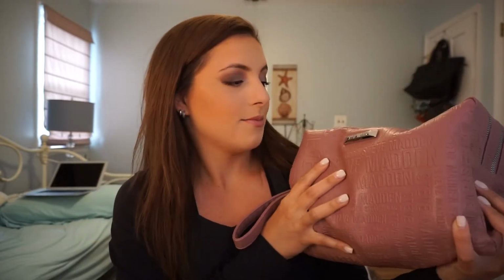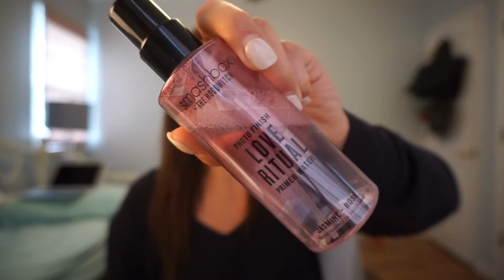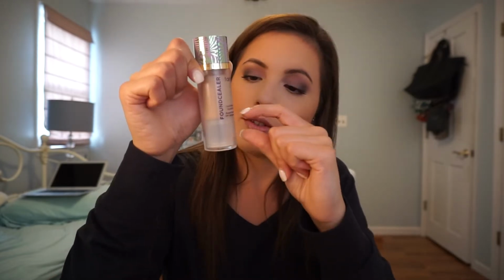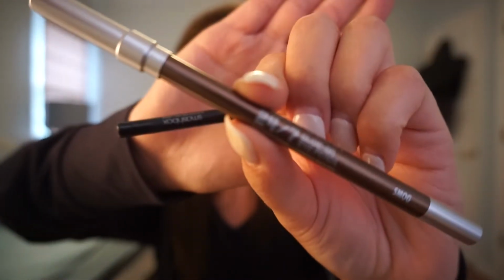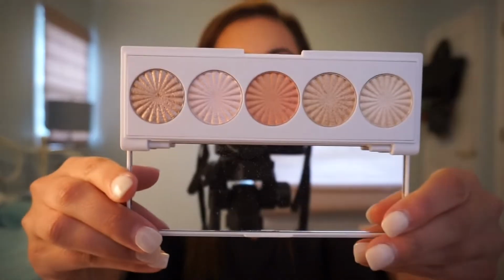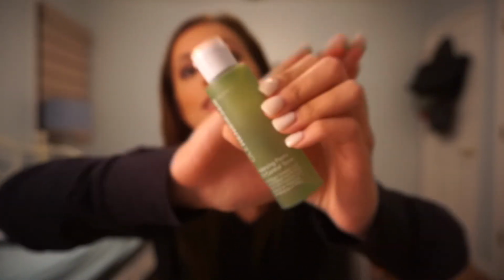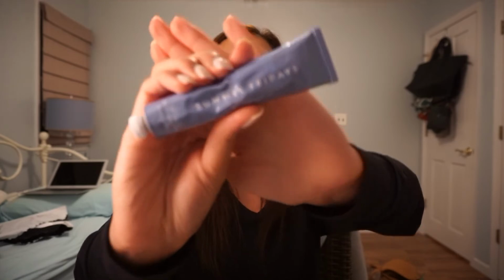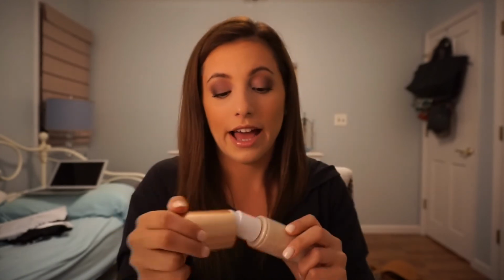What's In My Travel Makeup Bag?!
I just recently came back from Italy where I went on vacation for a little over a week. Here are all of the products I brought with me while I was away. Most of these products I cannot live without. Please see below for all of the products I used.

Steve Madden Cosmetic Bag (unfortunately, I couldn't find the link to this bag)

MAKEUP:
Beautyblender Blender Defender
Beautyblender Pro
Sephora Solid Brush Cleaner
Urban Decay All Nighter Long-Lasting Makeup Setting Spray Mini
Physicians Formula Murumuru Butter Bronzer
Pretty Vulgar The Powder Room Translucent Setting Powder
Tarte Babassu Foundcealer Skincare Foundation
MAC Cosmetics Pro Longwear Nourishing Waterproof Foundation
Jouer Anti-Blemish Matte Primer
Too Faced Sugar Peach Wet and Dry Face & Eye Palette
Smashbox Studio Skin Flawless 24 Hour Concealer
Smashbox Always On Gel Liner
Urban Decay 24/7 Glide-On Eye Pencil
Lancôme CILS Booster XL Mascara Primer
Colourpop Brownie Points BFF Mascara
Still Beauty Boss Lip Gloss
Ofra OFRAglow Signature Highlighting Palette
Ofra Island Time Palette

SKINCARE:
Herbivore Prism Exfoliating Glow Potion
Herbivore Lapis Facil Oil
Clarins One Step Gentle Exfoliating Cleanser
Ole Henriksen Balancing Force Oil Control Toner
DHC Deep Cleansing Oil
Ole Henriksen Find Your Balance Oil Control Cleanser
Drunk Elephant T.L.C. Framboos Glycolic Night Serum
Ole Henriksen Pore-Balance Facial Sauna Scrub
Origins Clear Improvement Active Charcoal Mask to Clear Pores
Herbivore Blue Tansy Resurfacing Clarity Mask
Tatcha Silken Pore Perfecting Sunscreen
Origins Matte Moisturizer
Drunk Elephant Protini Polypeptide Cream
Sol de Janeiro Glowmotions (Goldie Rocks)